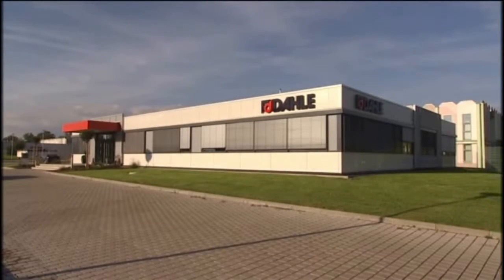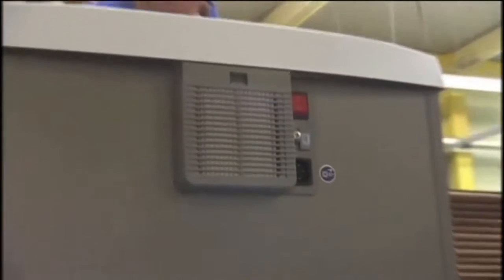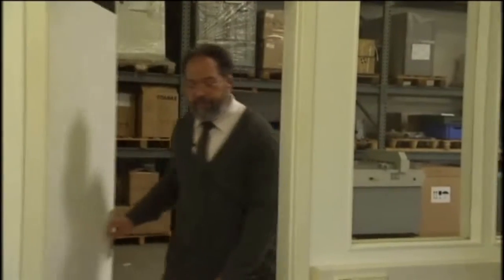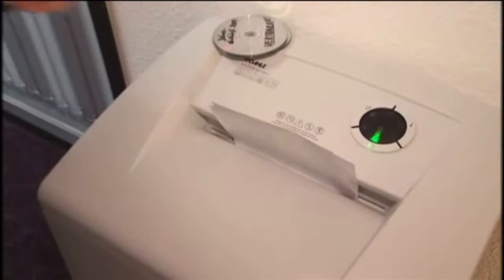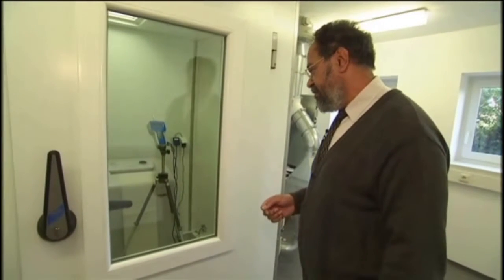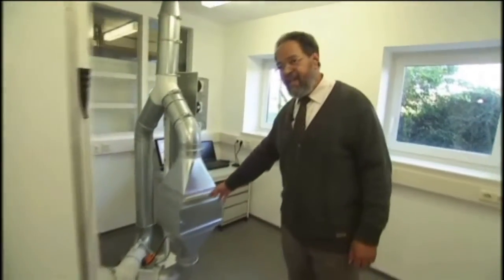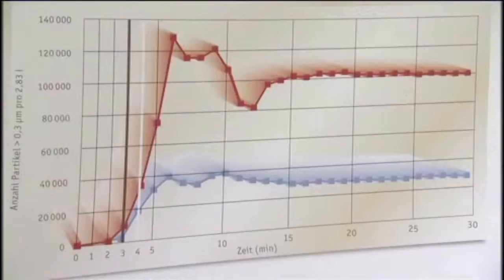Dangers of Fine Dust